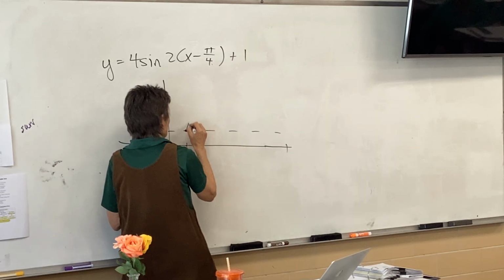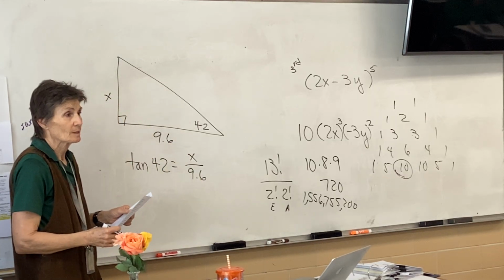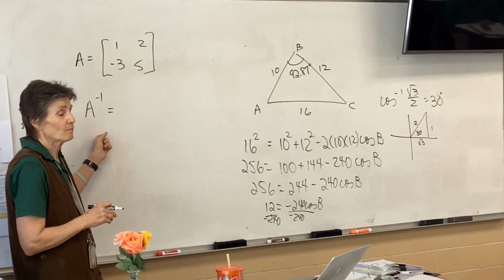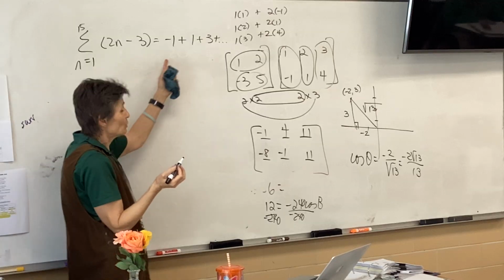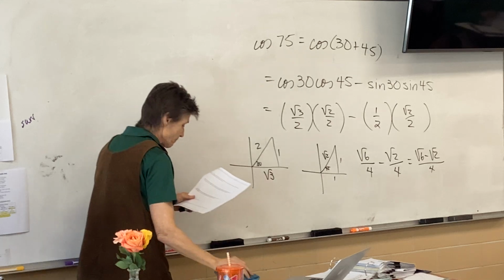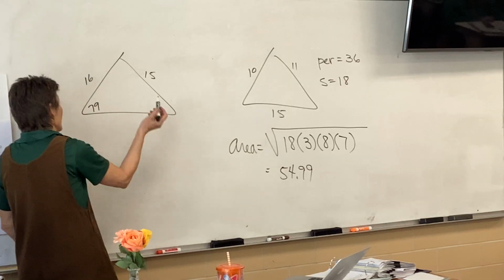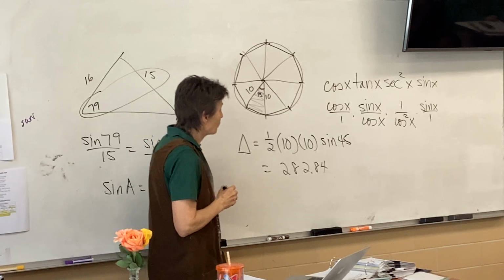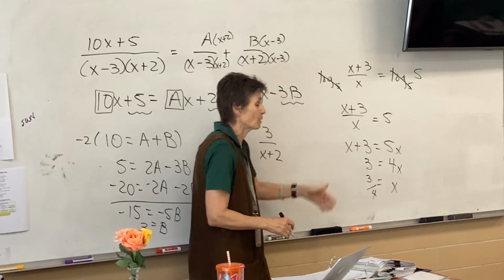Precal A Additional Review and other random review